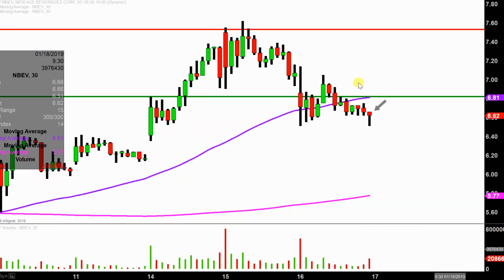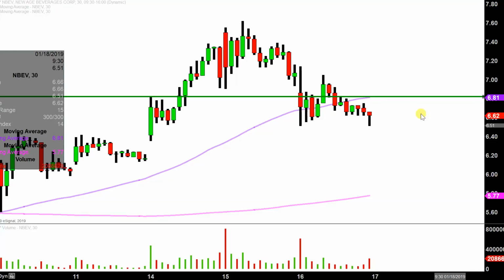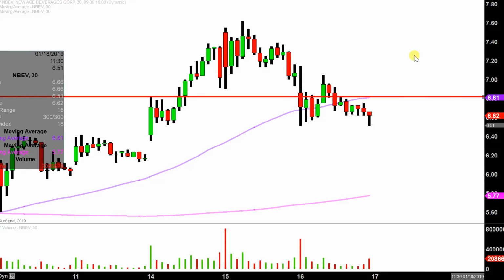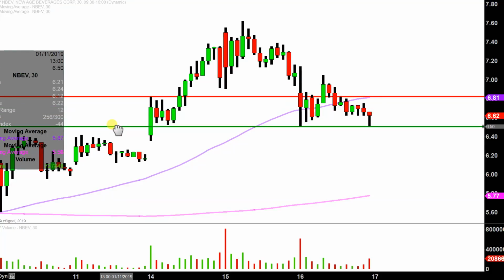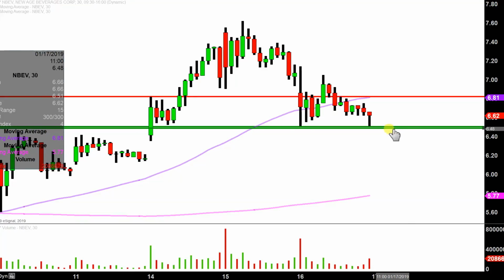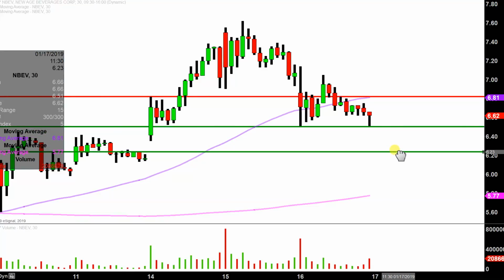New Age Beverages Corporation - NBEV Stock Chart Technical Analysis for 01-16-2019